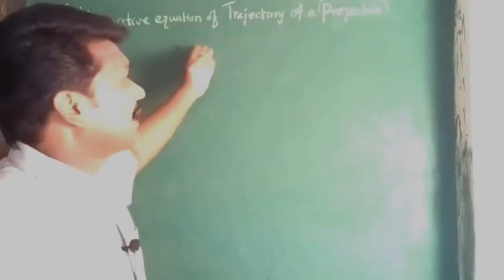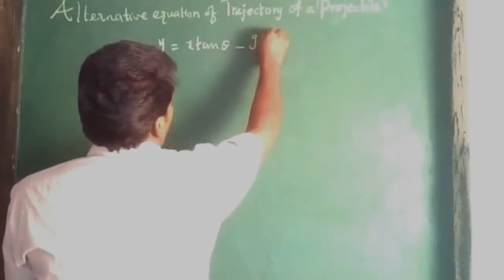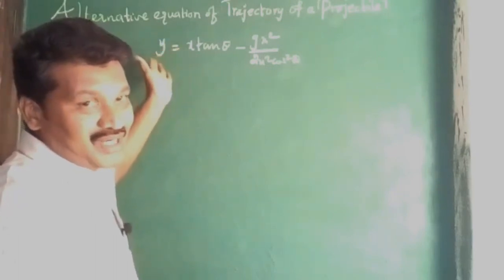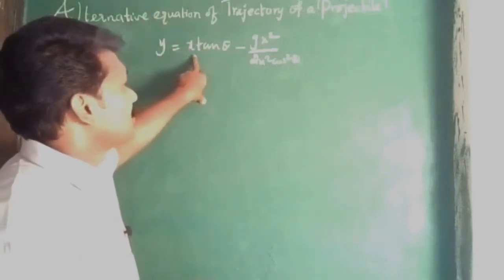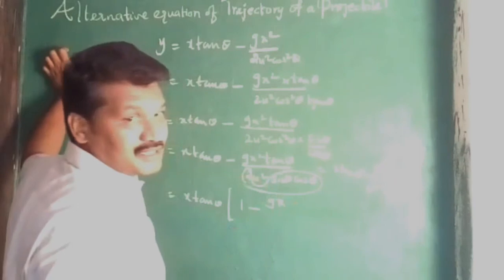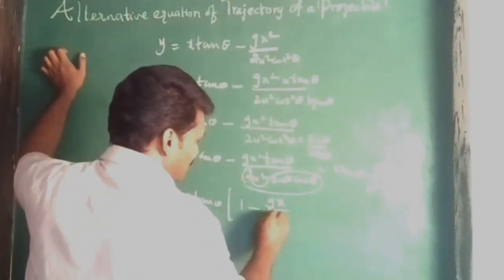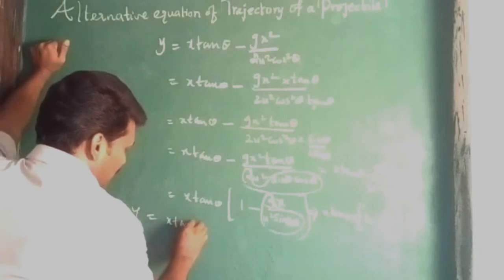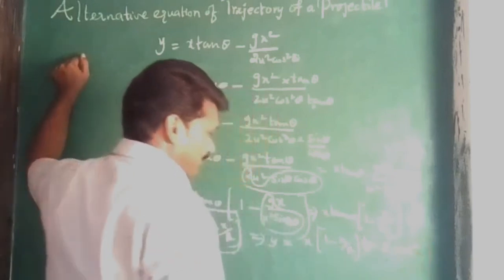Alternative Equation for Trajectory of a Projectile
CBSE/NEET JEE AIIMS notes